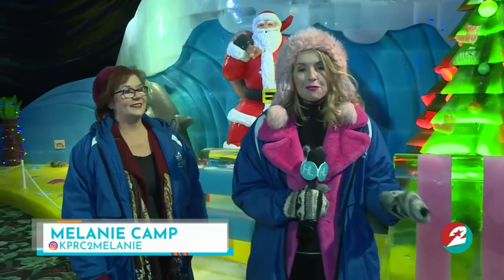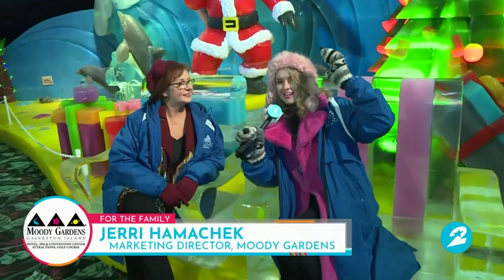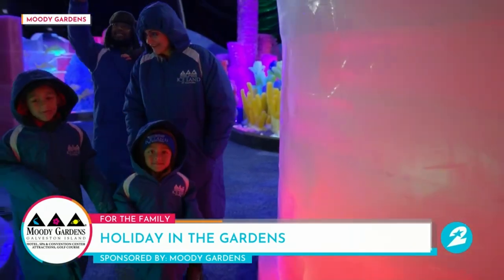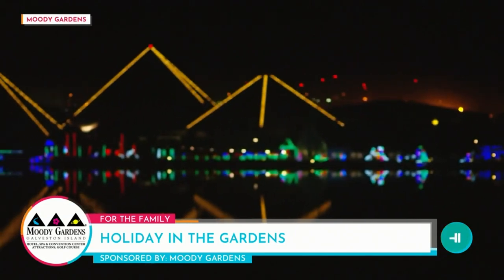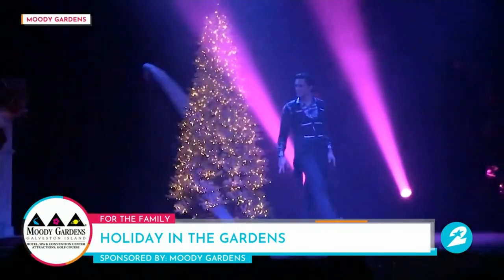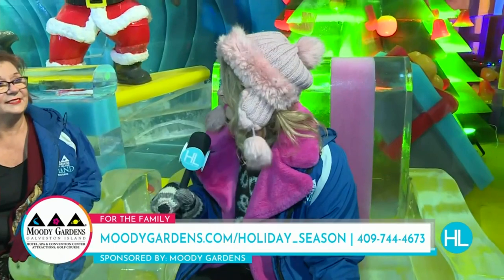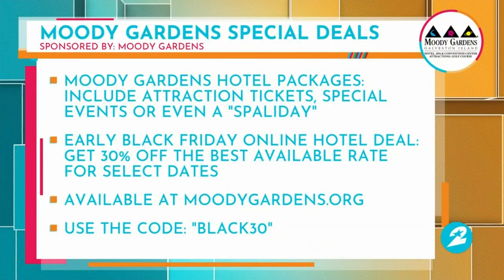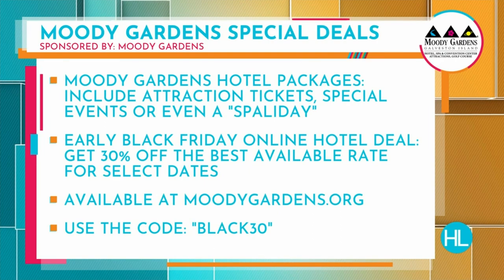Holiday fun for the entire family at Moody Gardens in Galveston! | HOUSTON LIFE | KPRC 2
Melanie Camp went down to Galveston to check out all of the holiday attractions at Moody Gardens.